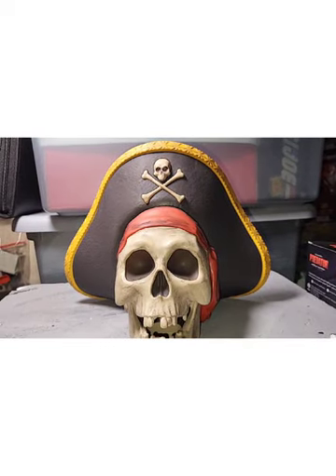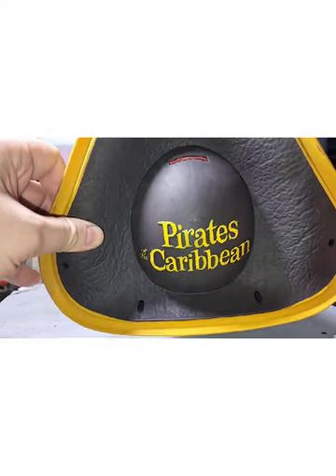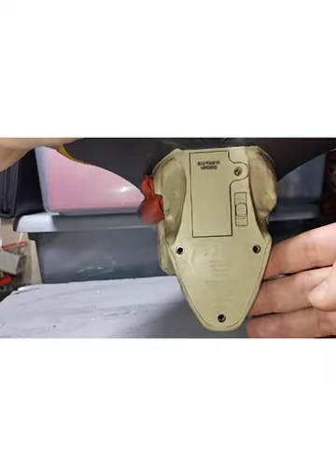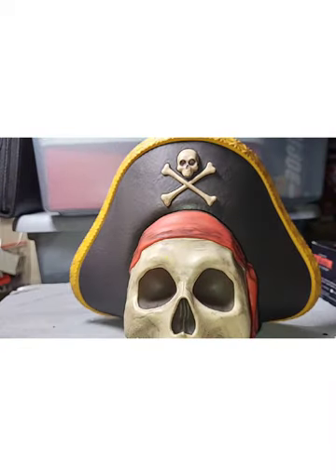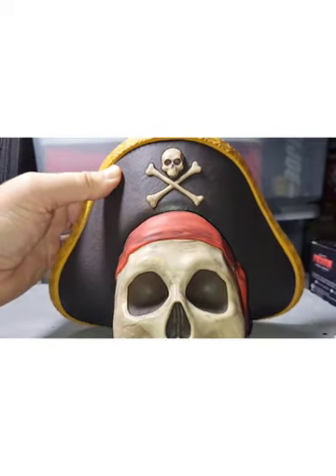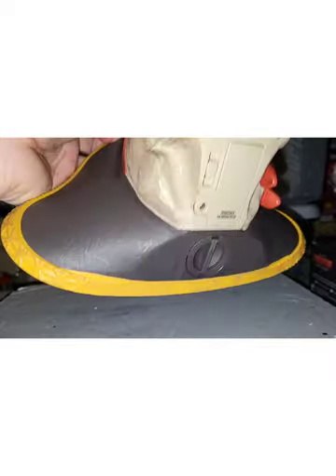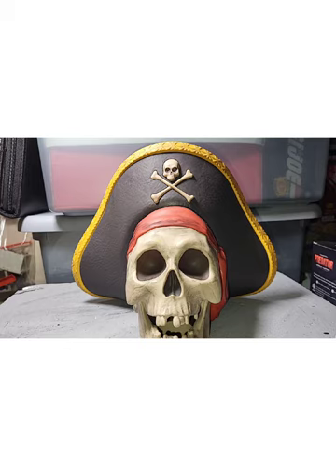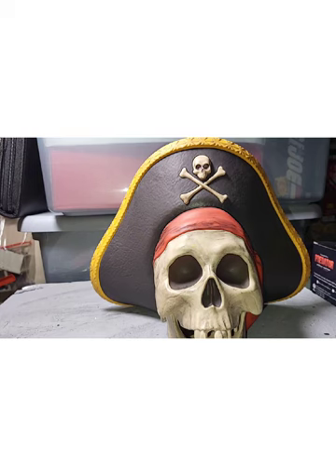MONSTER MONDAY: PIRATES OF THE CARIBBEAN COIN BANK REVIEW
NOT FOR CHILDREN UNDER 13

Channel Supporters: Theygone, Duke45, Delvis78, Little Wookie, Bjorn Jakob, HCC788, Rob-my side of the laundry room, Mark Hoke, Pit Viper Studios, NJ Ed, Gazz, Vinny C, Mate Mylar, Serpentors Lair, Pvt Potter, The Skulls Reviews 💀, Payne-ted Plastic, Cobra Lang, R.J, Shane Leman